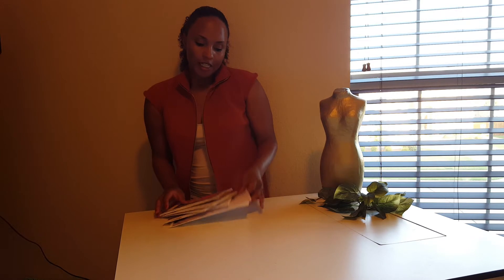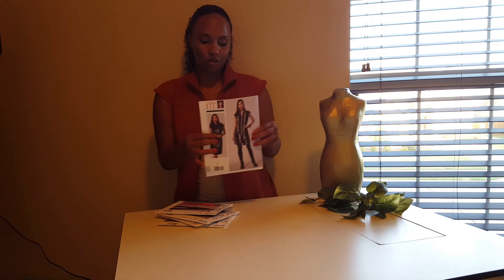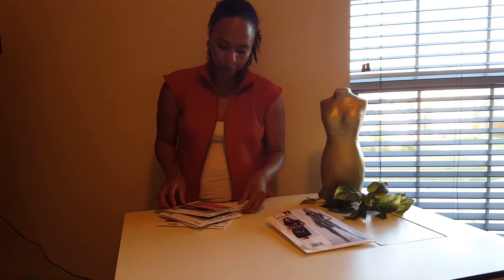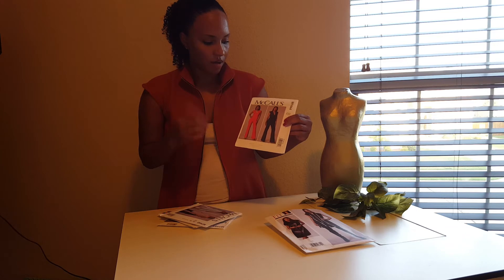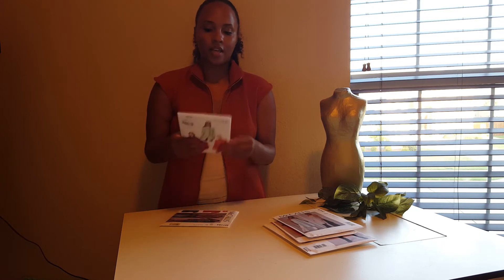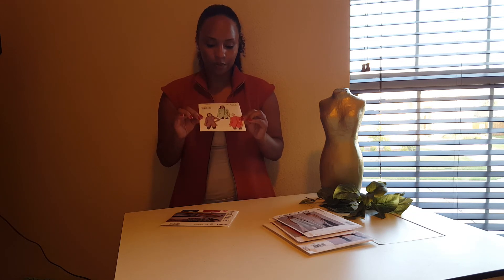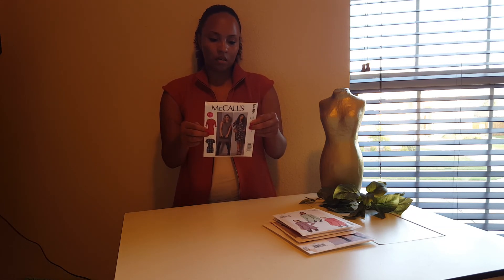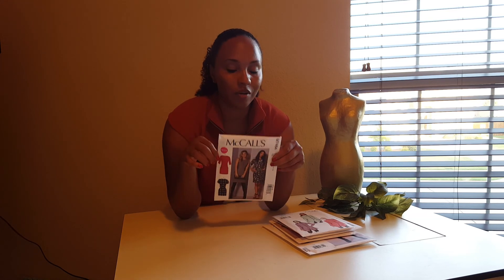Fall Sewing Pattern Haul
McCall, Vogue Pattern Haul - Fall Sewing Patterns